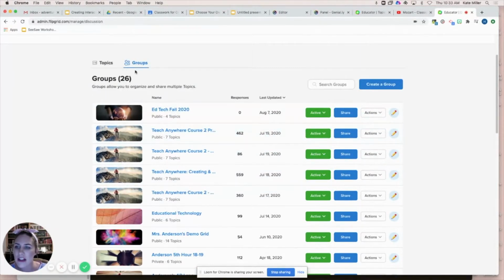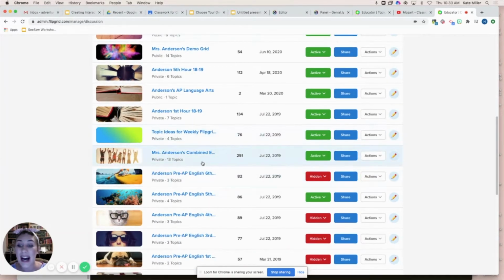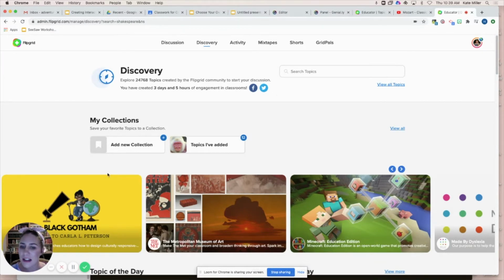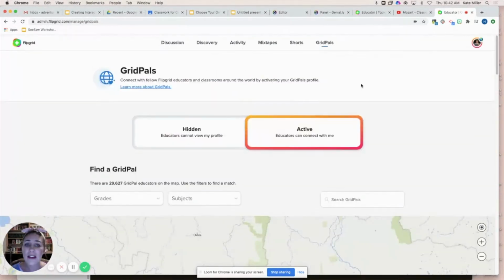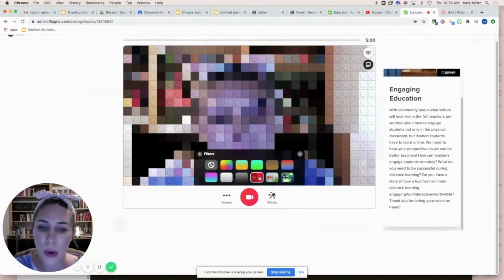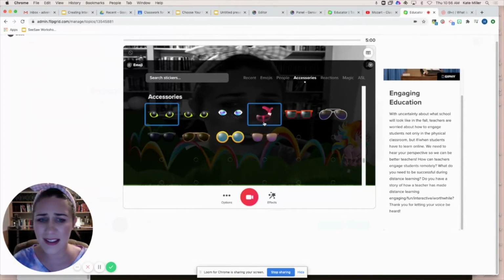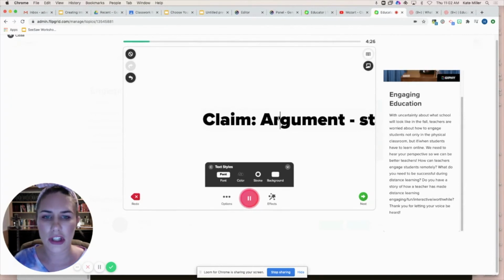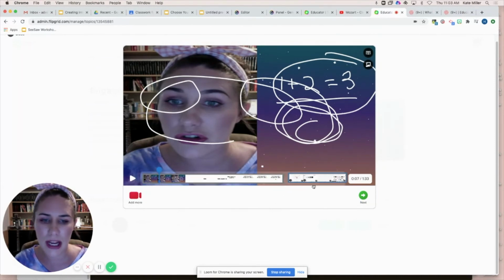Flipping Out Over Flipgrid!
Distance teaching? Flipgrid is PERFECT to record your screen/lessons, explain concepts on a virtual white board, communicate with students/parents, foster speaking and listening skills, infuse collaboration and classroom community, AND keep students accountable WITHOUT "Zooming them out." This video delves deeply into all you can do with Flipgrid and shows you the basics and all the cool new features! Don't hesitate to drop me a comment with questions!